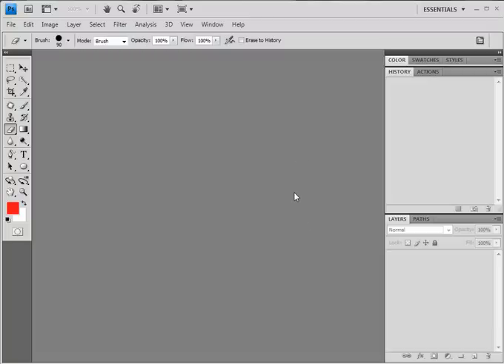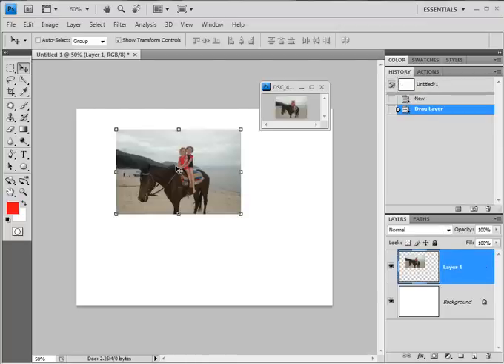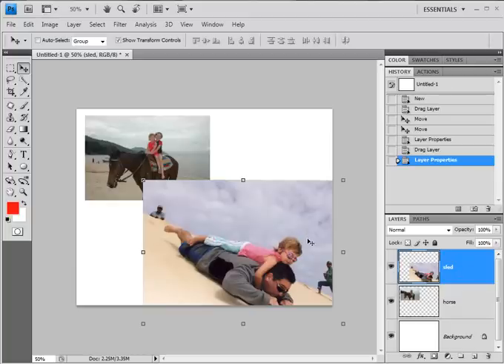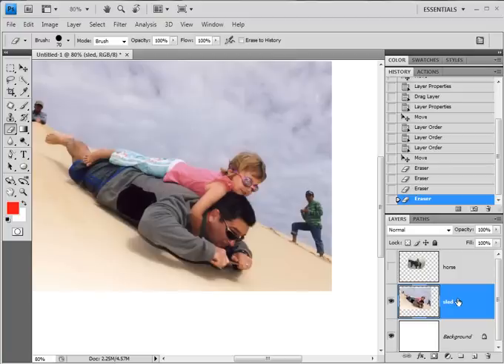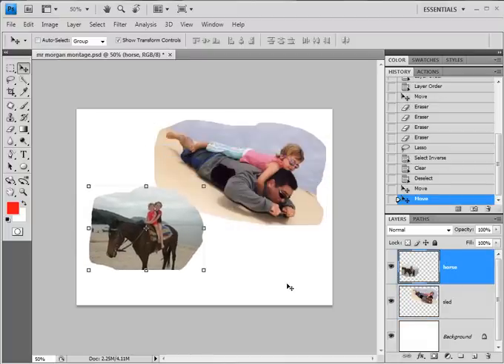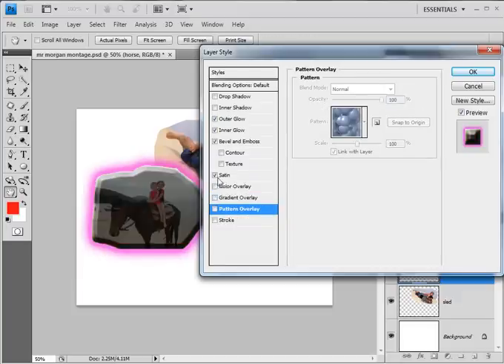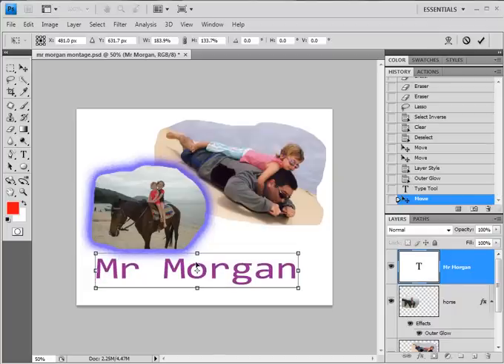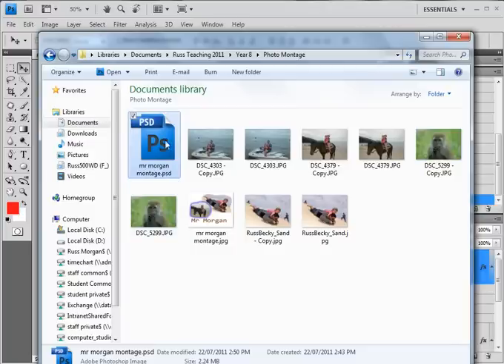Creating a Photo Montage using Photoshop